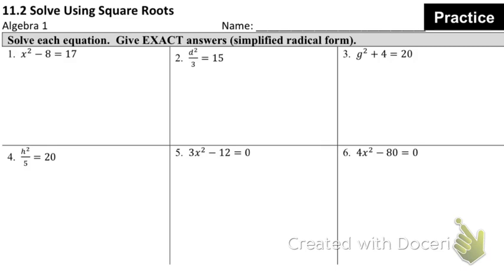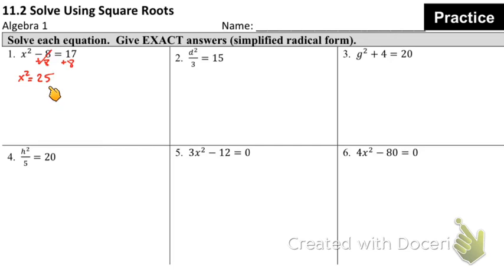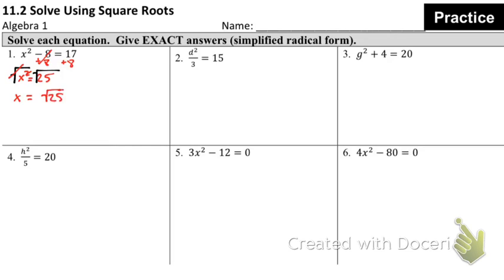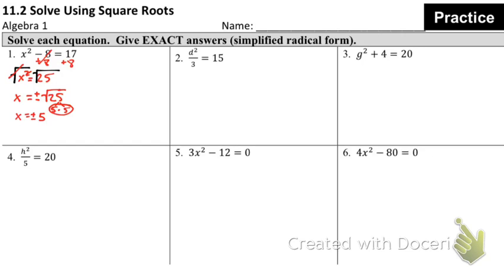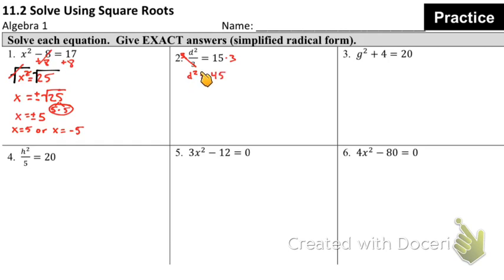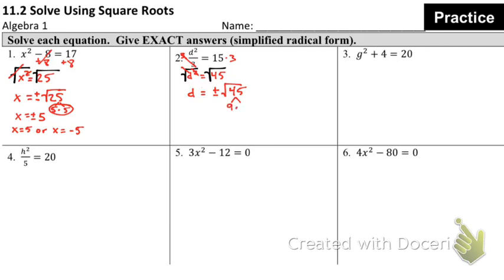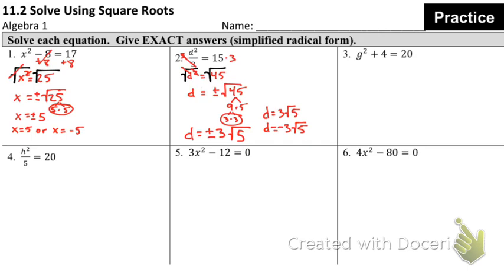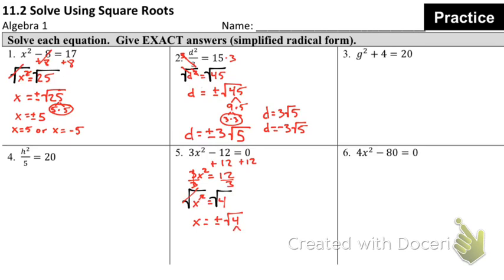Im2 11.2 practice problems worked out